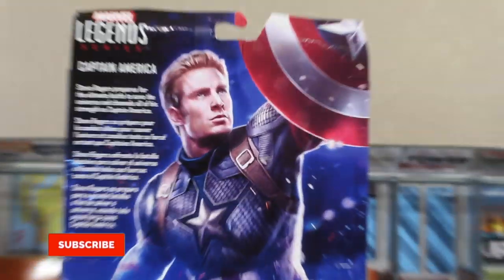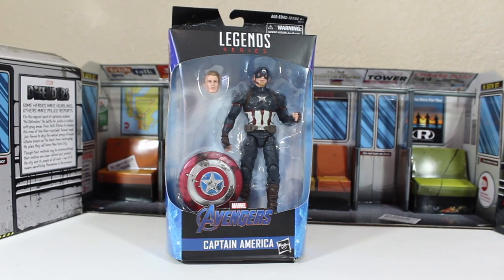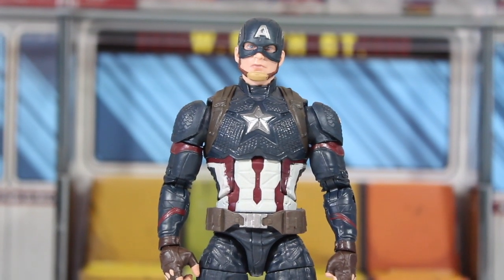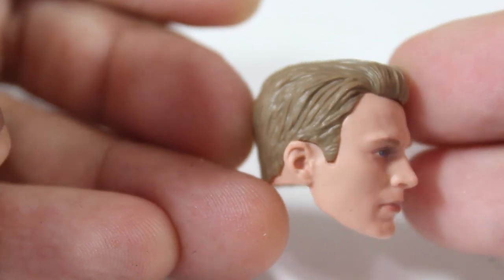Marvel Legends CAPTAIN AMERICA Avengers Endgame (Worthy Cap)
The Walmart exclusive Captain America is here!
Train reviews hits the store and with a success, we end the day

What do you think of this AMAZING Figure

whats next?

Captain Marvel Stop motion
Avengers endgame (surprise video)
Original series announcement
Black Panther 2

Avengers Infinity War Stop motion Trailer